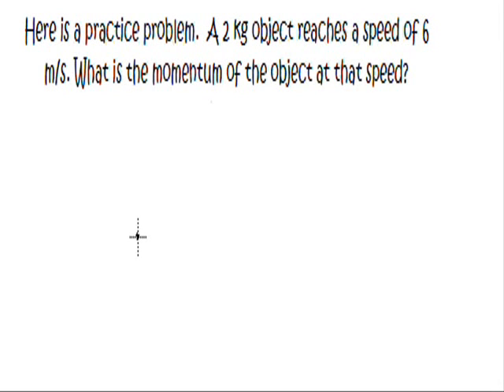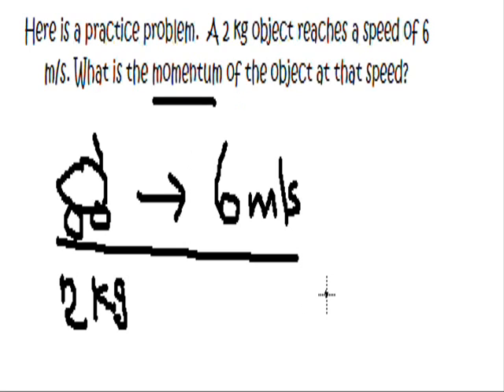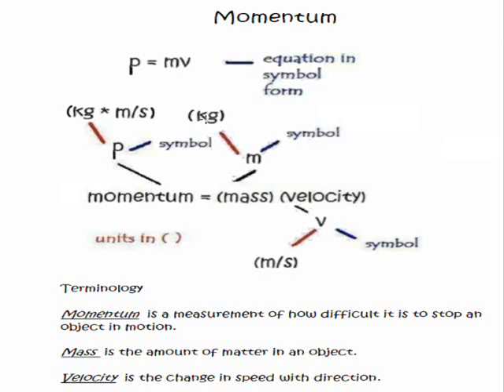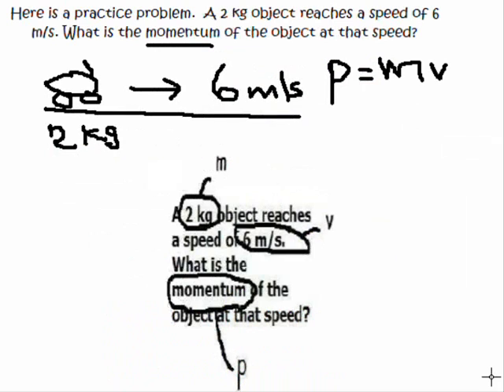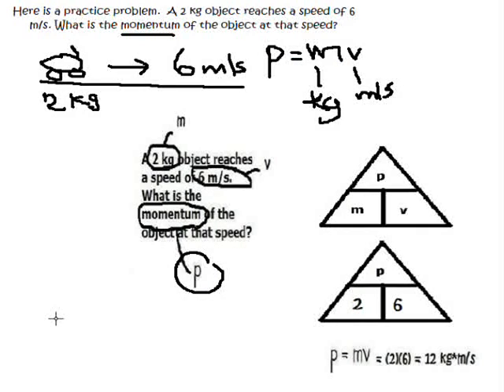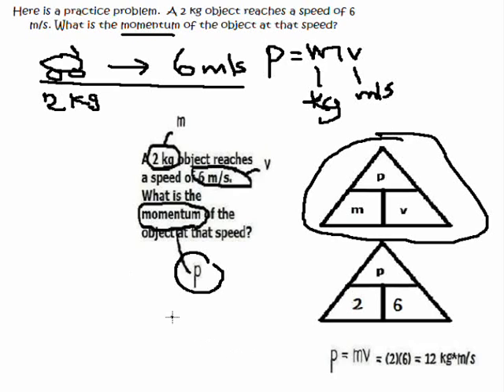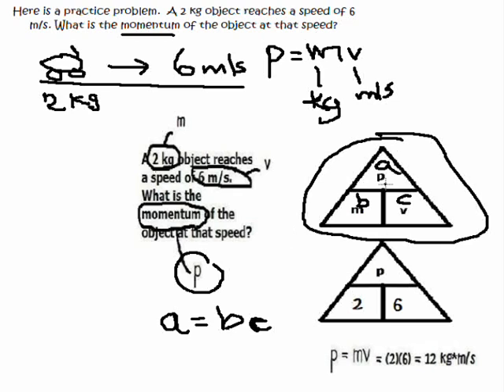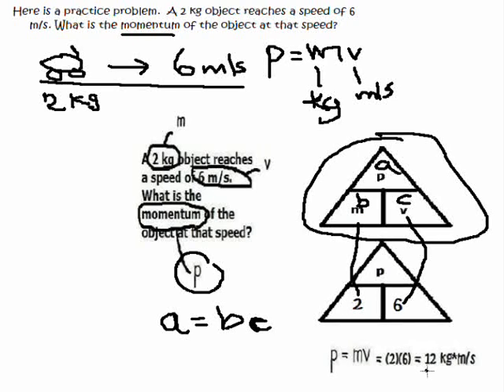Physics Tutorial: how to solve a physics problem momentum you tube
Books and ebooks by longhornphysics video author available This tutorial shows the step by step process in solving a problem for momentum, p=mv using a math triangle.